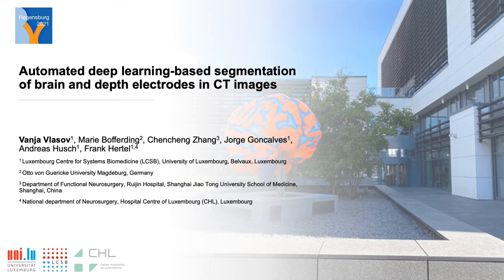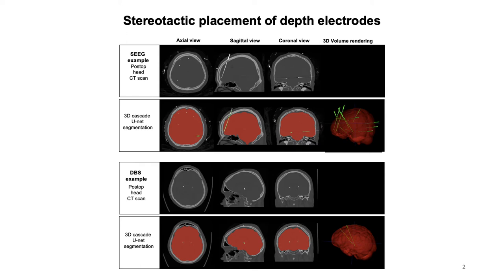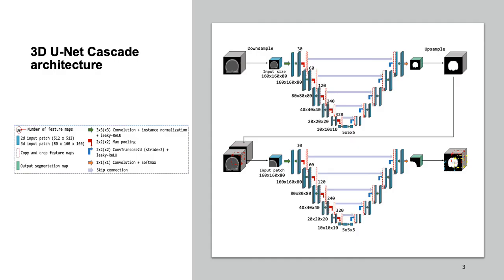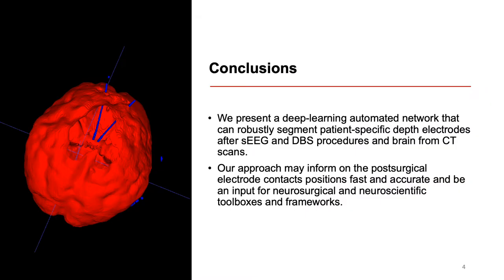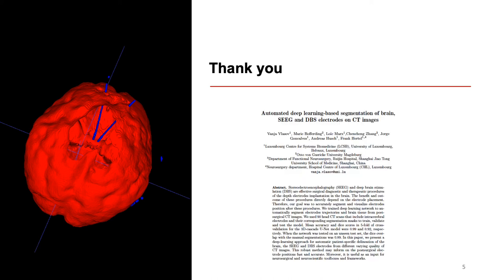Automated Deep Learning-based Segmentation of Brain, SEEG and DBS Electrodes on CT Images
Stereoelectroencephalography (sEEG) and deep brain stimulation (DBS) are effective surgical diagnostic and therapeutic procedures of the depth electrodes implantation in the brain. The benefit and outcome of these procedures directly depend on the electrode placement. Our goal was to accurately segment and visualize electrode position after the sEEG and DBS procedures. We trained a deep learning network to automatically segment electrodes trajectories and brain tissue from postsurgical CT images. We used 90 head CT scans that include intracerebral electrodes and their corresponding segmentation masks to train, validate and test the model. Mean accuracy and dice score in 5-fold cross-validation for the 3D-cascade U-Net model were 0.99 and 0.92, respectively. When the network was tested on an unseen test set, the dice overlap with the manual segmentations was 0.89. In this paper, we present a deep-learning approach for automatic patient-specific delineation of the brain, the sEEG and DBS electrodes from different varying quality of CT images. This robust method may inform on the postsur- gical electrode positions fast and accurately. Moreover, it is useful as an input for neurosurgical and neuroscientific toolboxes and frameworks.

References:
Vlasov V. et al. (2021) Automated Deep Learning-based Segmentation of Brain, SEEG and DBS Electrodes on CT Images. In: Palm C., Deserno T.M., Handels H., Maier A., Maier-Hein K., Tolxdorff T. (eds) Bildverarbeitung für die Medizin 2021. Informatik aktuell. Springer Vieweg, Wiesbaden.